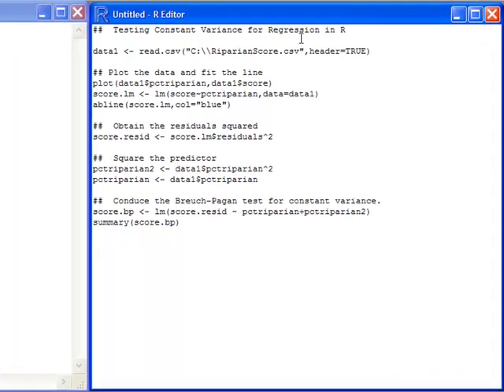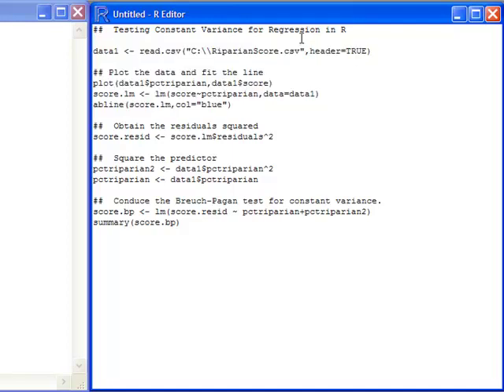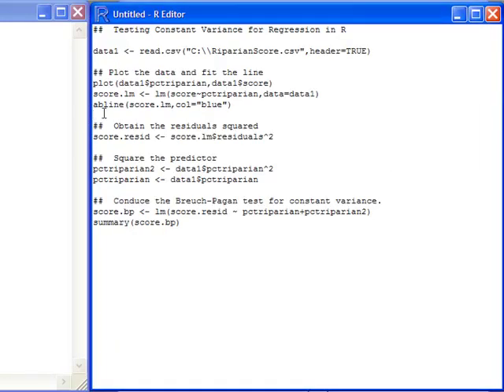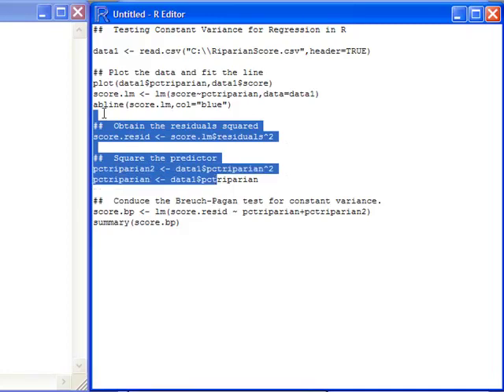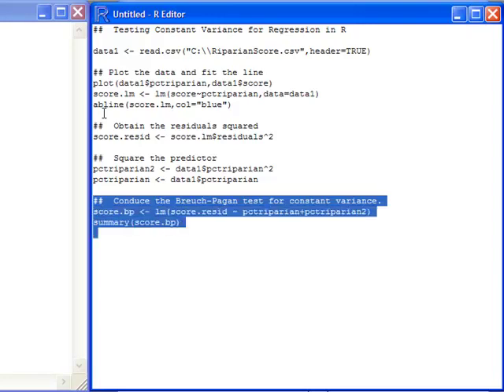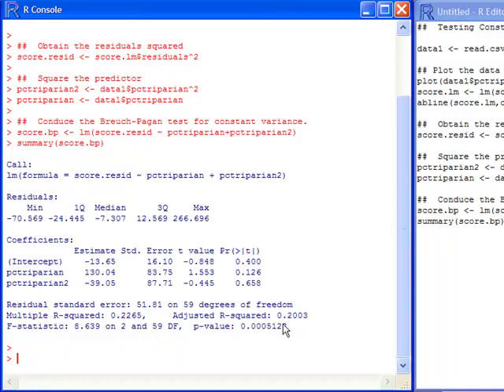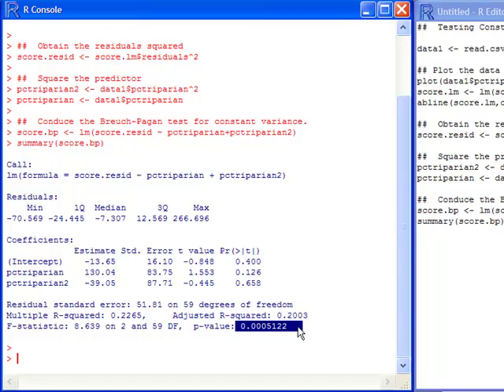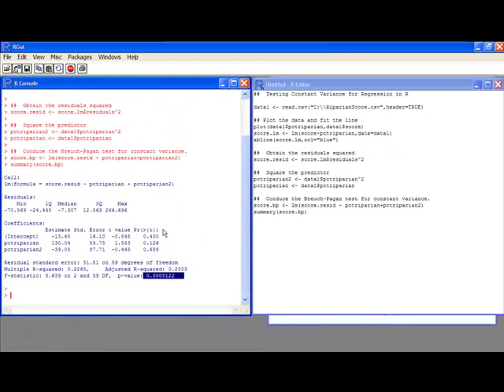Breuch-Pagan test in R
This video will show you how to conduct the Breuch-Pagan test for constant variance in a simple linear regression using R.